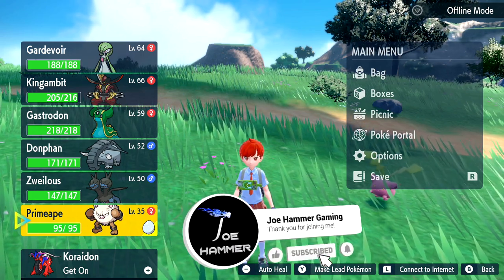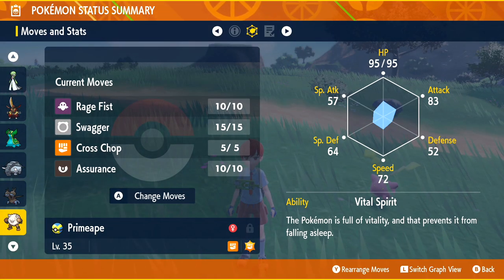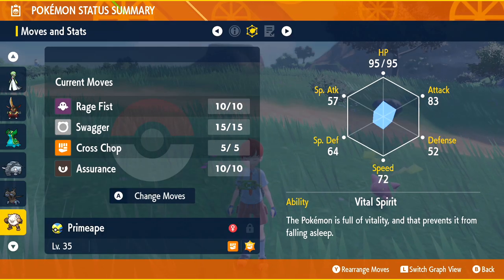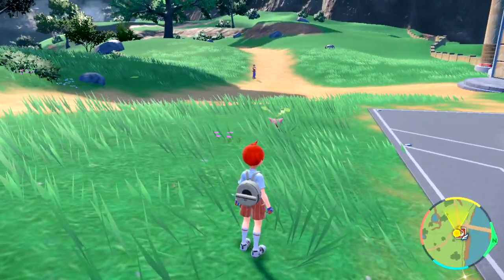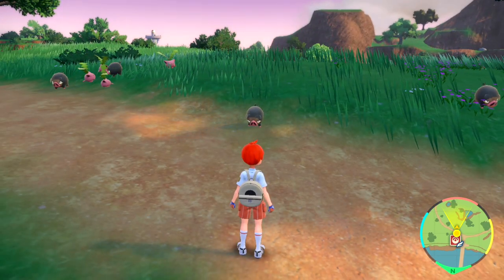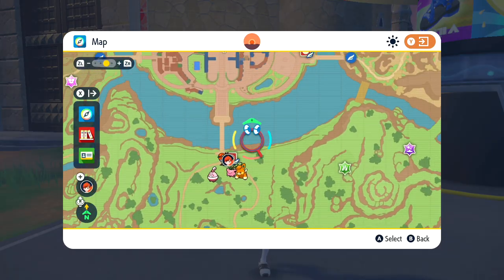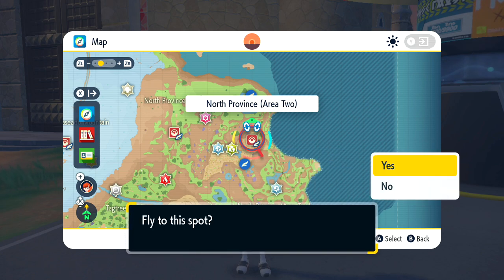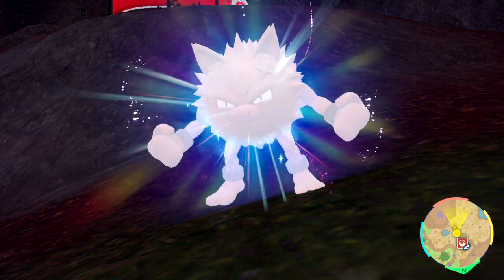How To Evolve Primwape Into Annihilape Pokemon Scarlet And Violet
This is my first Pokemon Scarlet and Violet gameplay part 1, pokemon scarlet and violet are set the region of Paldea, pokemon scarlet features a more historic aesthetic, while pokemone violet features a more scifi aesthetic, This should mean that both scarlet and violet playtthrough of these games should be quite fun to do and I am looking forward to sharing them with you! we may make a 100% ,walktrough for Pokemone Scarlet and violet and you can expct lot's of mini guides and how to get pokemone videos from me soon.